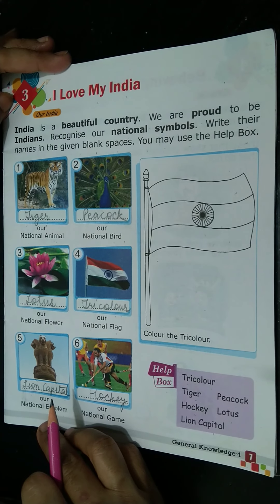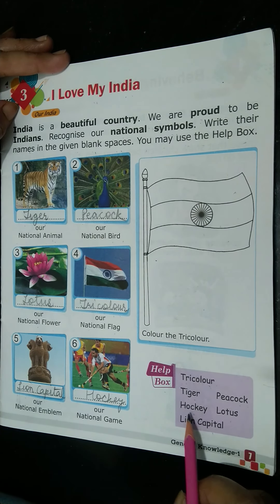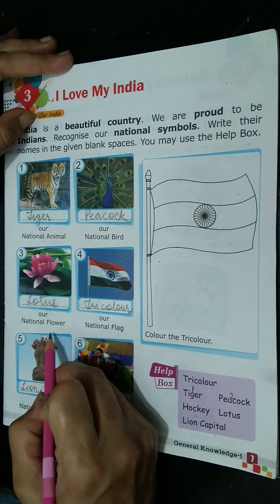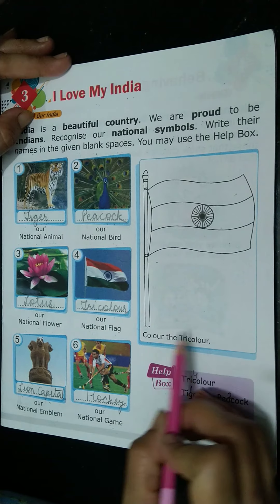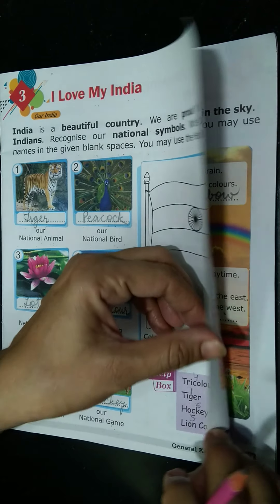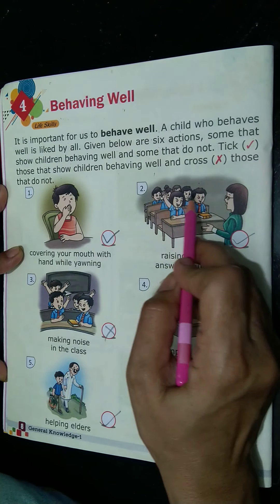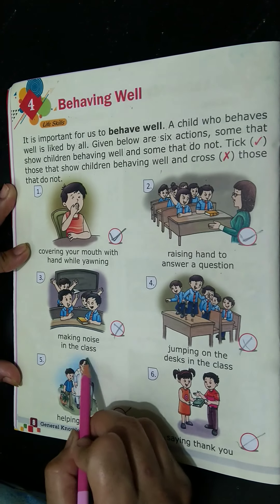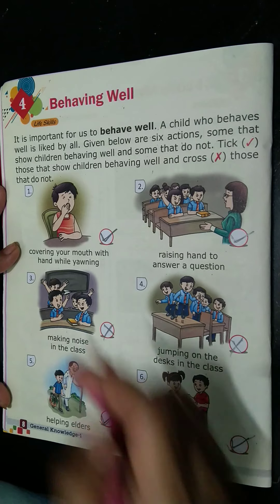General Knowledge | Chapter 3 and 4 | Class 1st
Book Name - Cordova(General Knowledge)

Kajal Mam